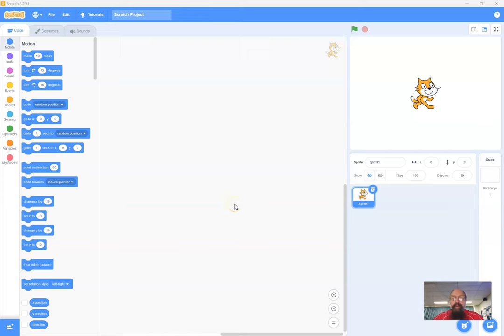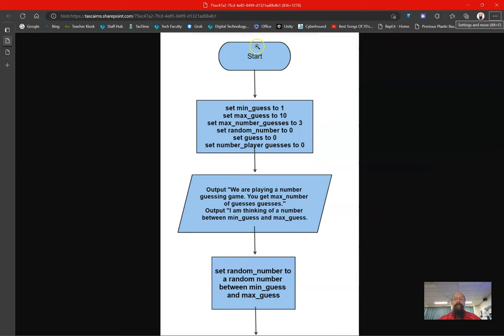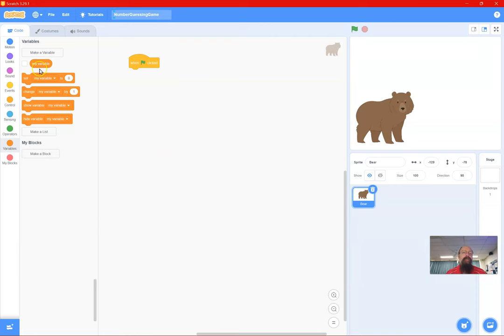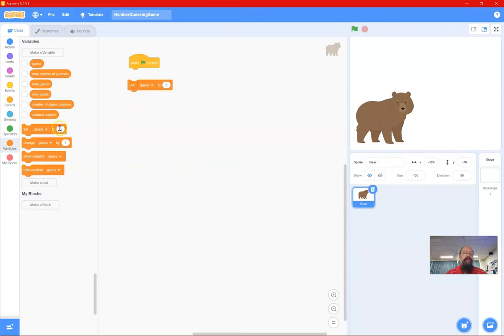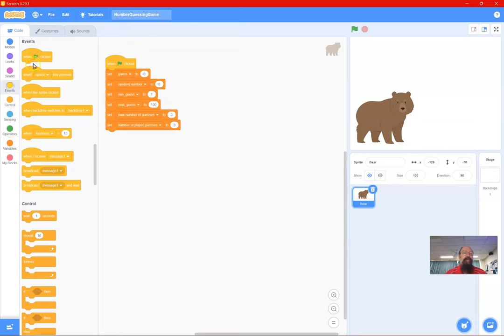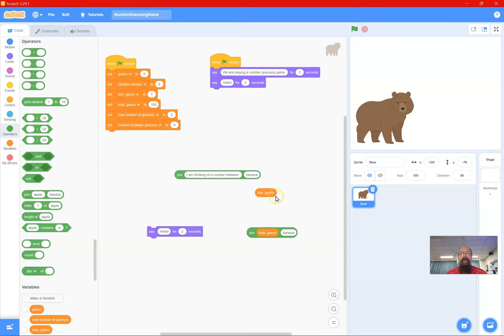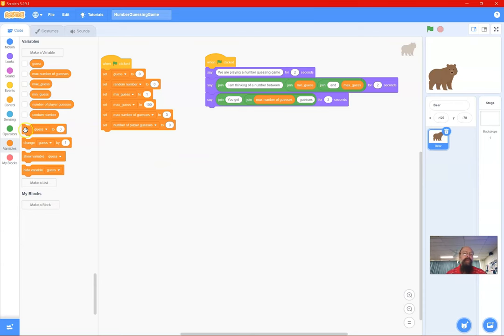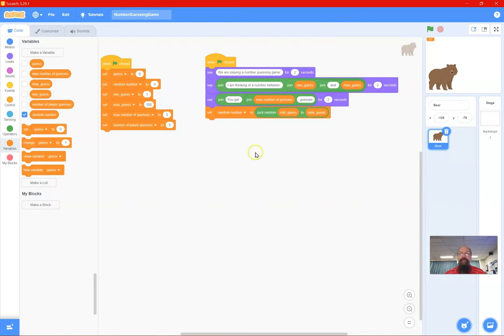01 NumberGuessingGame Scratch